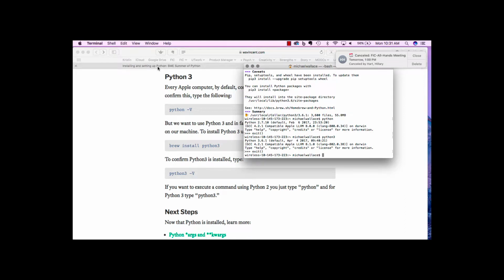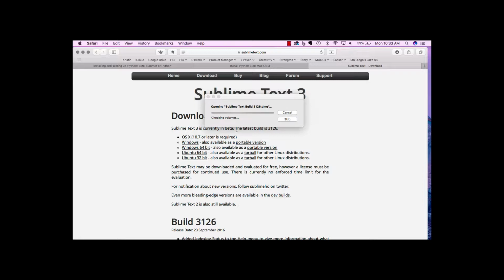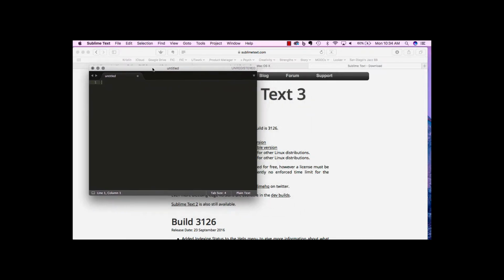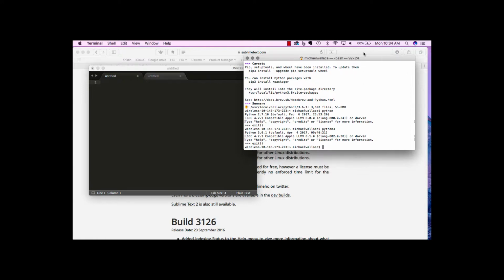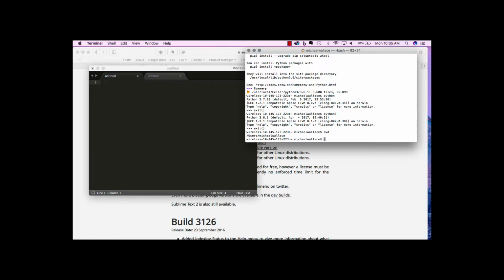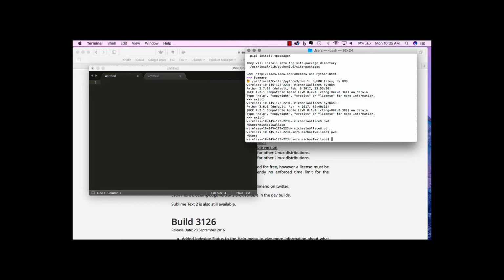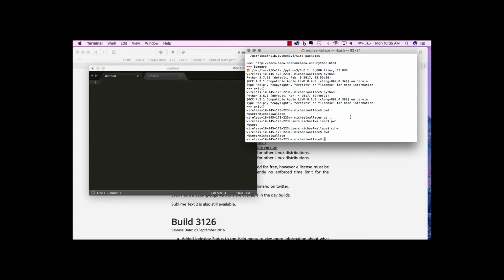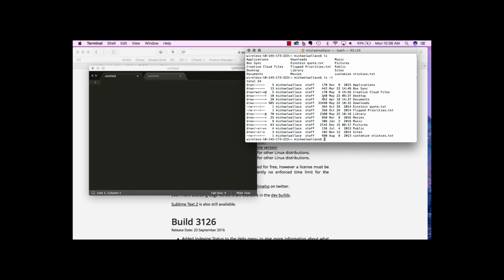Install Sublime Text 3 and navigating in Mac terminal